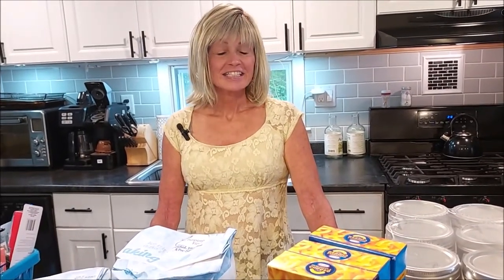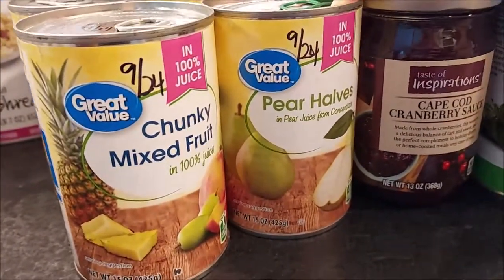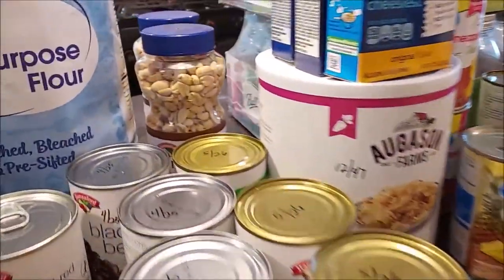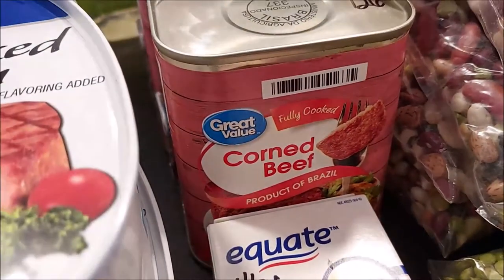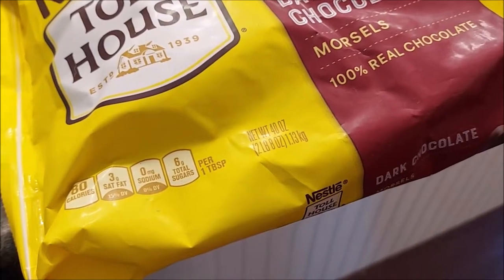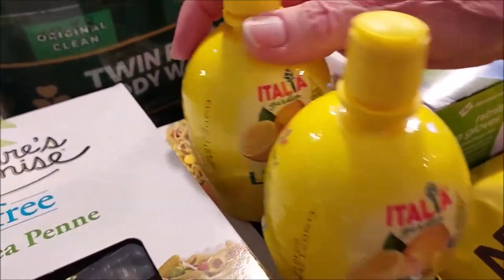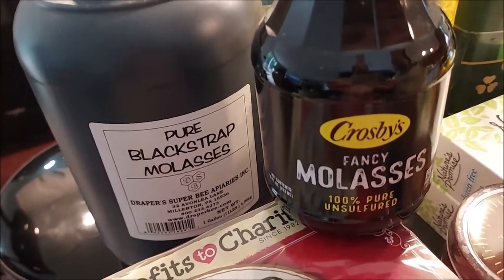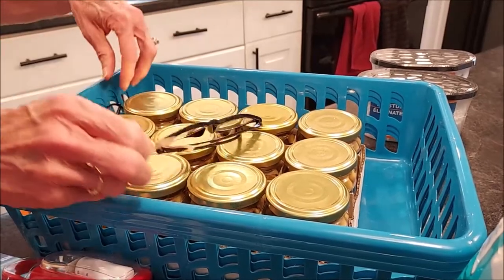HUGE Pantry Haul! Canning & Dehydrating to Save Money and Add to Our Pantry/Keep Stocking !!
Food prices keep Rising and Shortages are getting Worse! Increasing Fuel prices and Decreasing Crops related to drought, higher fertilizer prices and availability are going to directly affect the price and the amount of food we can buy.
Also, countries that normally produce sugar, wheat and other grains are no longer exporting these products to the USA or decreasing the amount they export.
Please do what you can within your budget to be prepared!

Grow a Garden and preserve that food :)

Augason Farm Banana:

LM30 Assembly